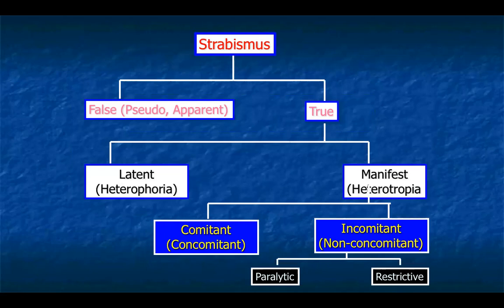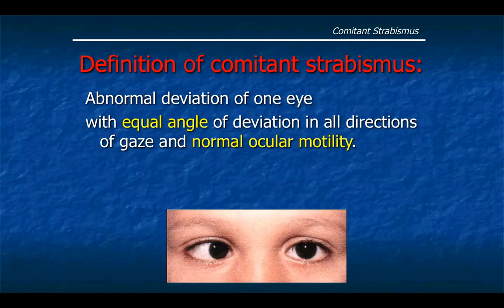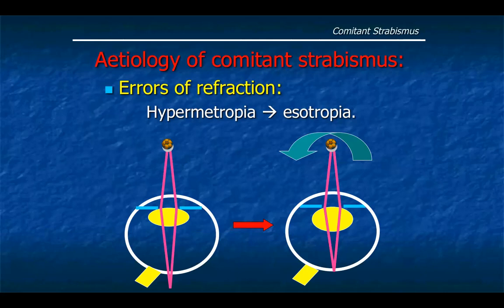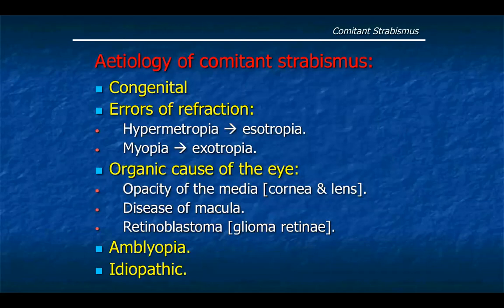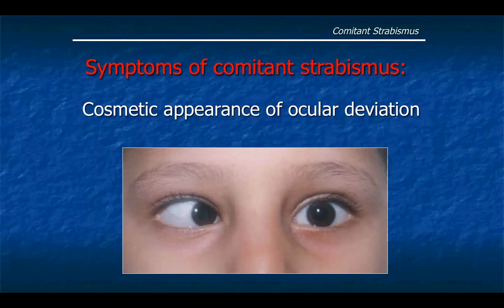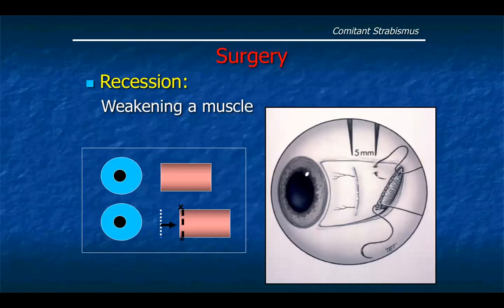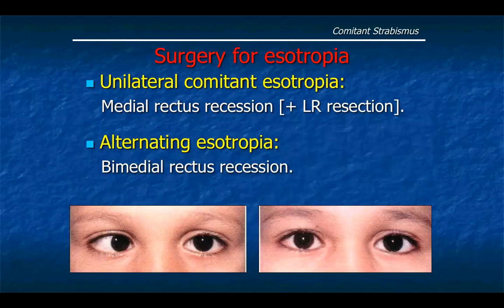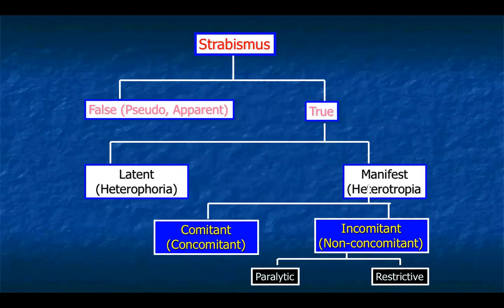Strabismus 5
Part 5: Manifest comitant strabismus